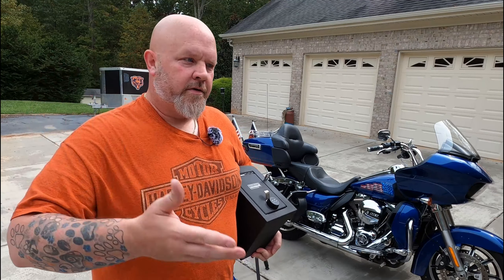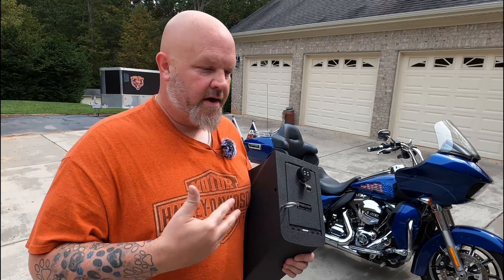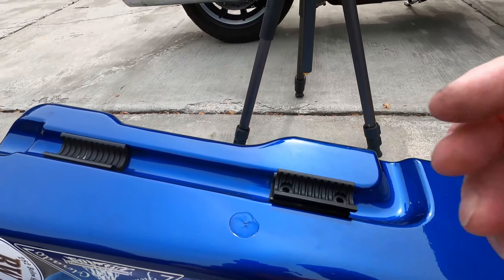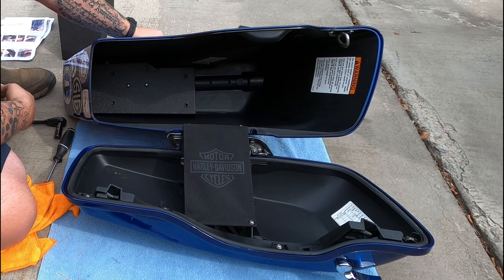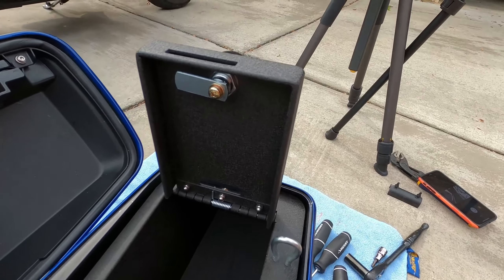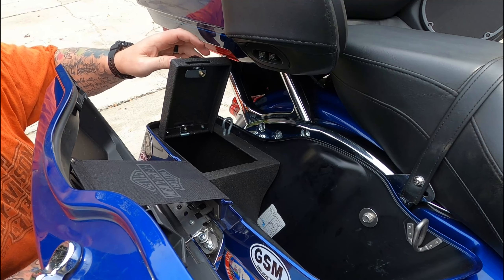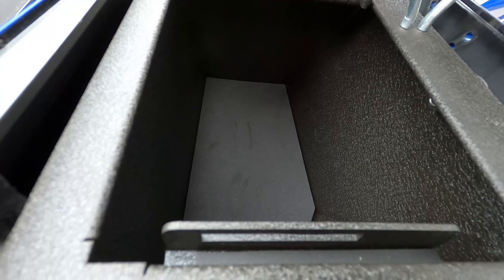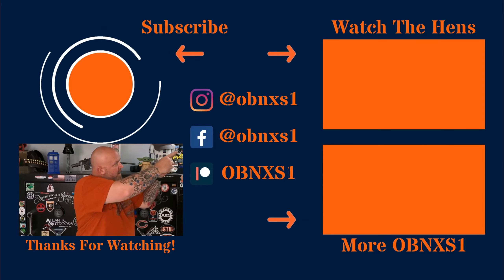Harley-Davidson Console Vault | The Vehicle Safe for Your Motorcycle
Hey Guys, today I'm out in the driveway installing the Console Vault in my 2016 Harley-Davidson Road Glide Ultra. The Console Vault is a vehicle safe that you can install in any 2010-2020 Harley-Davidson bagger and it's a great way to make sure your EDC "items" are completely safe and secure if you need to leave them with the bike for some reason. They also have a TON of other options for the four wheeled variety of transportation.